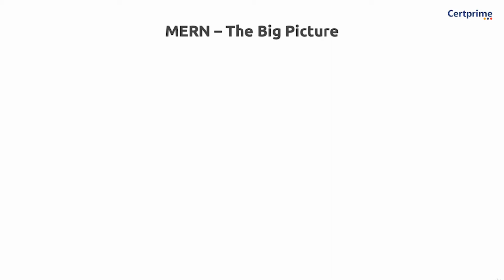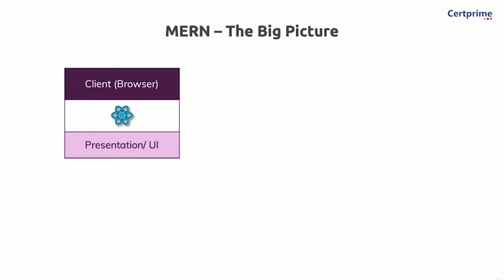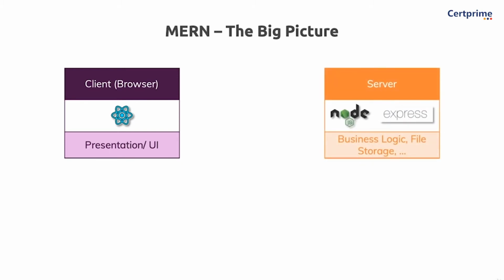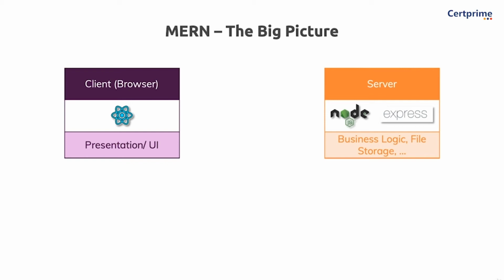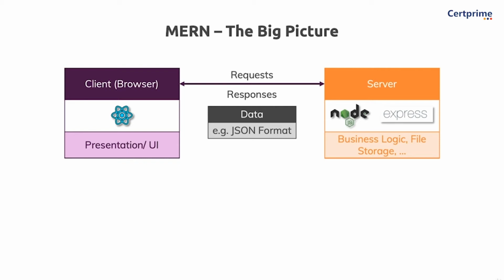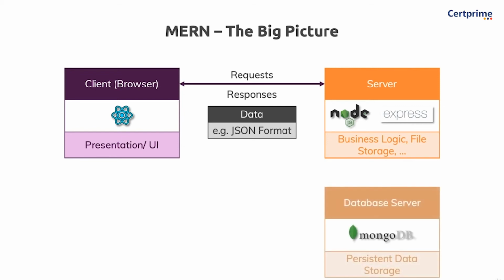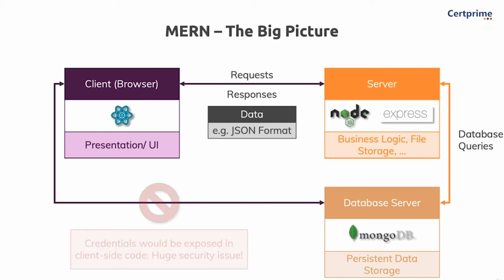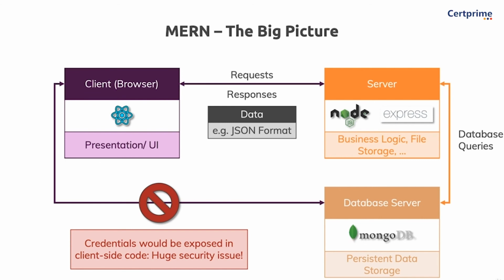MERN Fullstack | MERN the bigger picture | Software development | Certprime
MERN Stack is a Javascript Stack that is used for easier and faster deployment of full-stack web applications. MERN Stack comprises of 4 technologies namely: MongoDB, Express, React and Node.js. It is designed to make the development process smoother and easier.
Each of these 4 powerful technologies provides an end-to-end framework for the developers to work in and each of these technologies play a big part in the development of web applications.